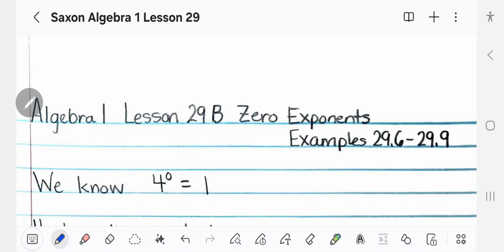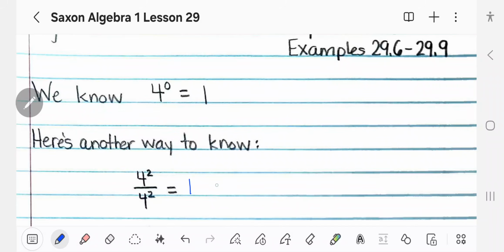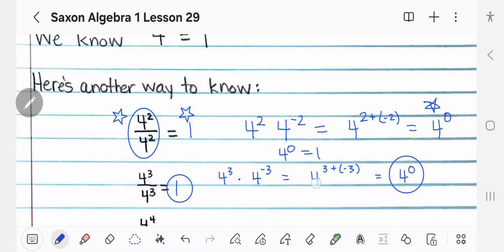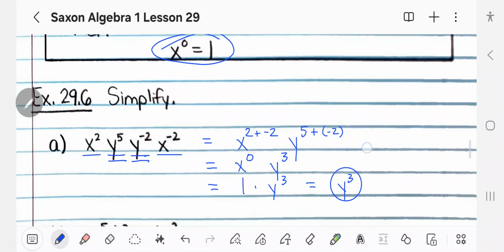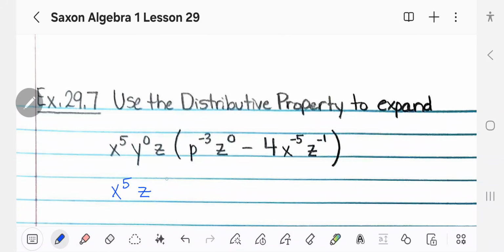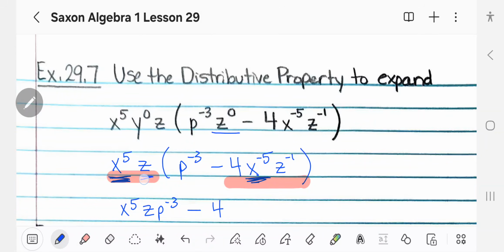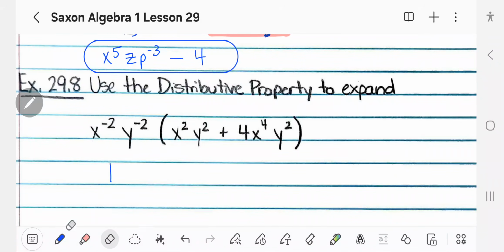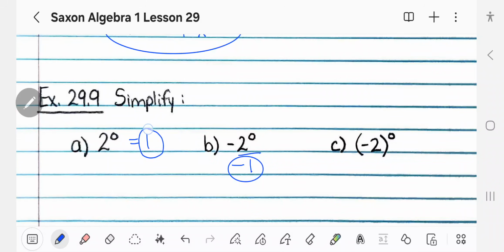Saxon Algebra 1 Lesson 29 Zero Exponents & Examples 29.6 - 29.9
In the first video in this playlist, we used a pattern to explain why a number raised to zero is equal to one.  In this video,  we look at it from a different angle and learn to use this skill when simplifying expressions.